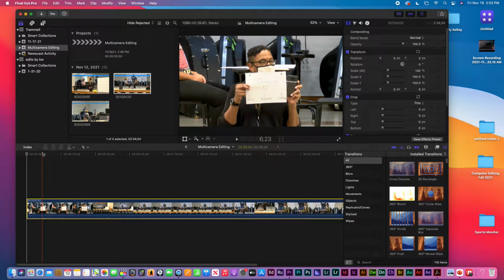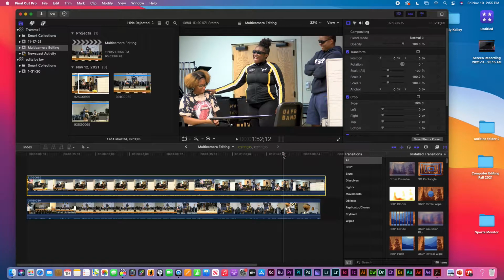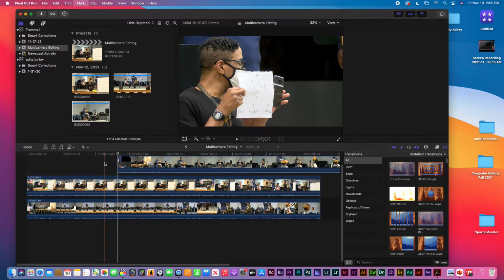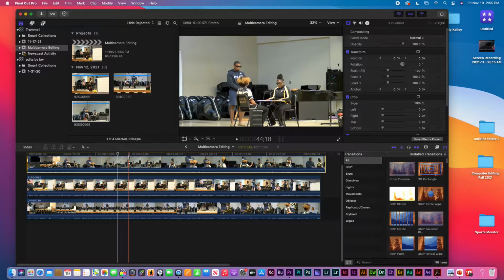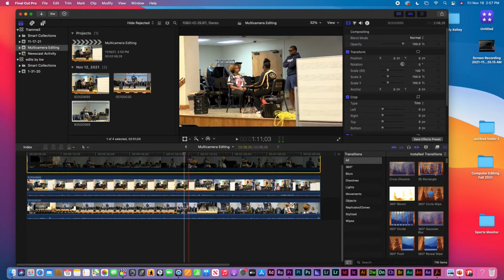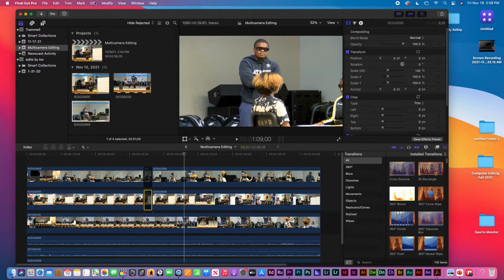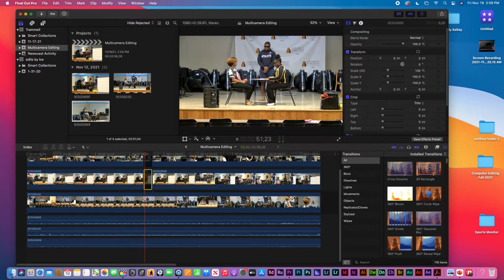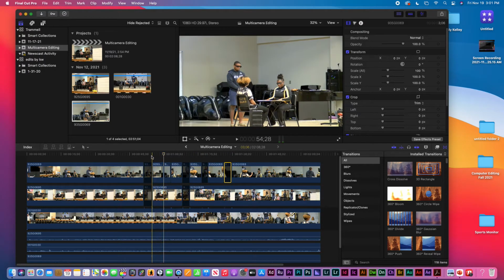Multicamera Editing '21